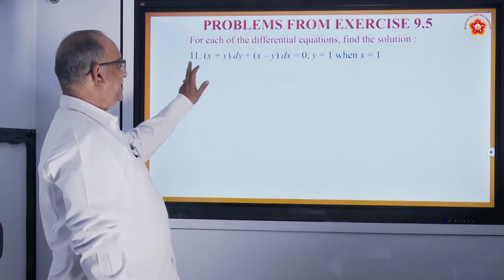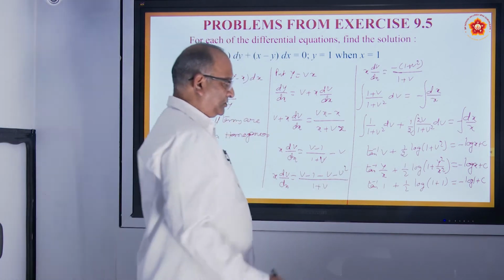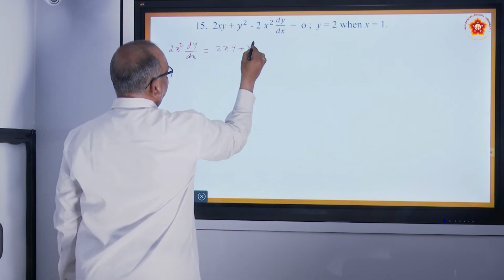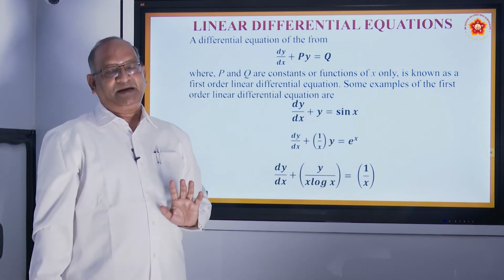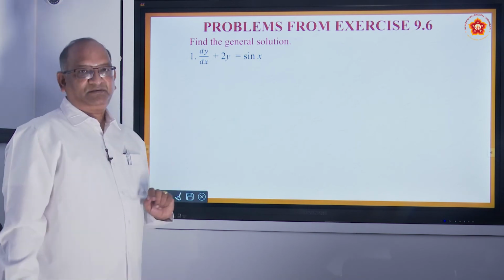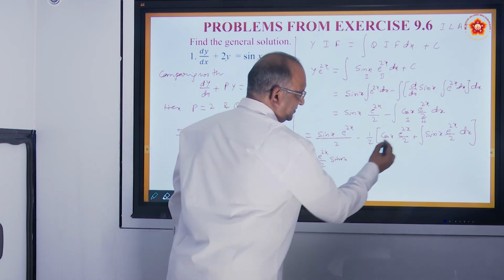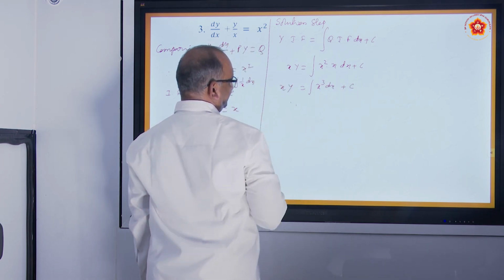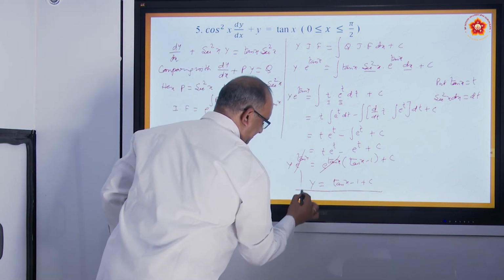II PUC|Science|Mathematics|Differential Equations|Sri Venkateswarlu|Part 5 of 6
Lesson ID:  2321
Grade: II PUC
Subject:  Mathematics
Stream: Science
Syllabus: State
Chapter Name:  Differential Equations